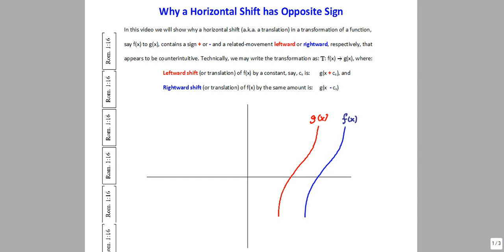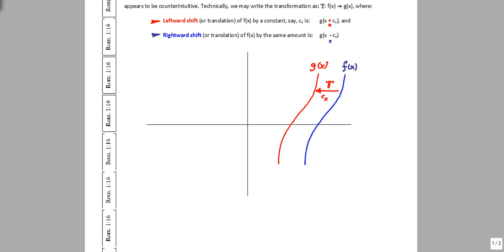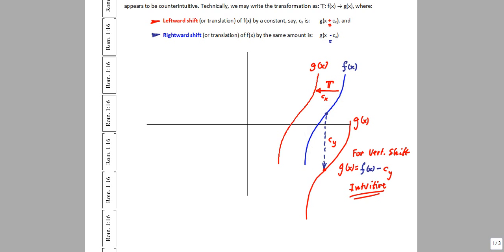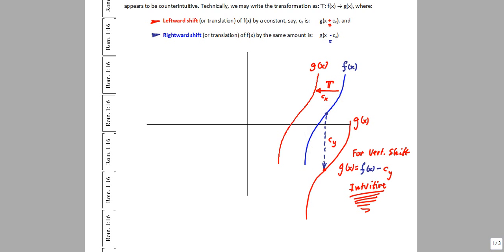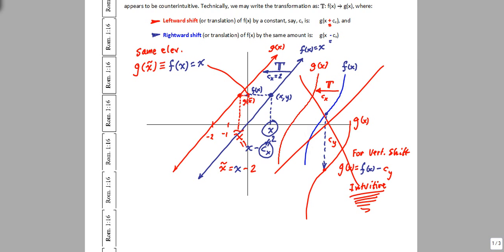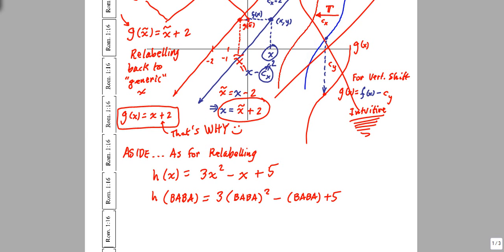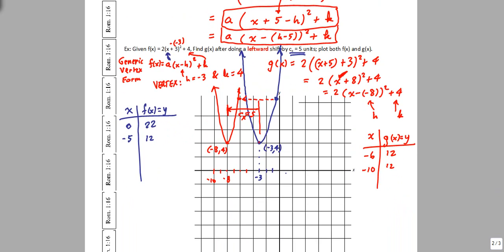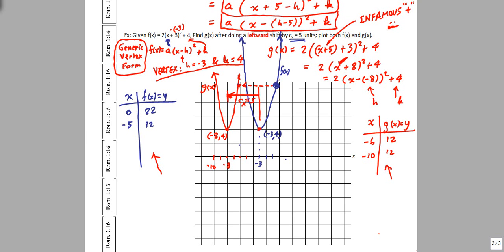Why a Horizontal Shift has Opposite Sign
The question WHY you get a "+" sign with a leftward shift (or translation) and a "-" sign with a rightward shift is tackled in this video. At the end, we show an example of this process using the "Vertex Form" of a Parabola (i.e. quadratic function).